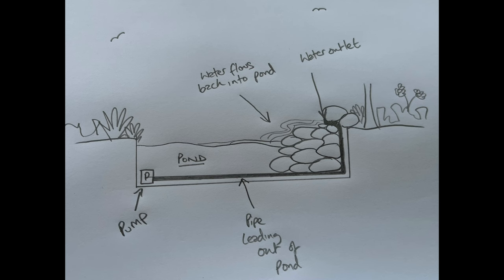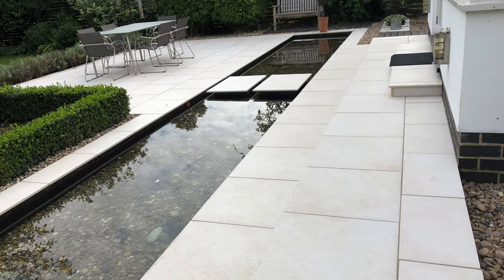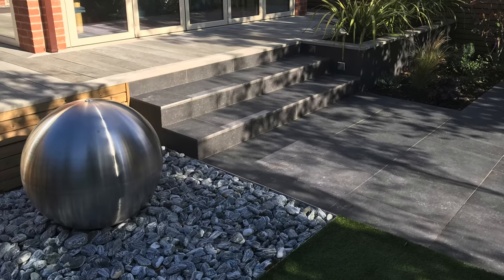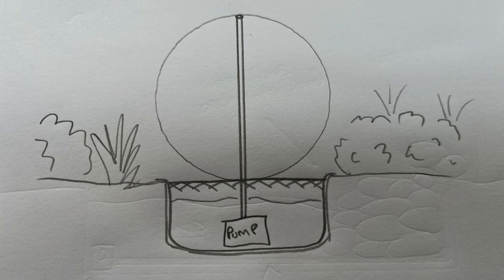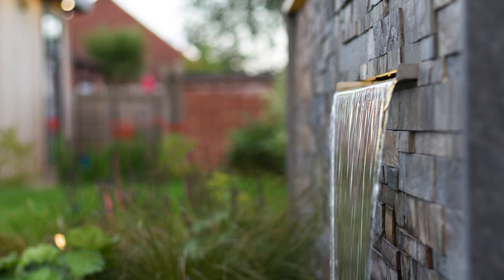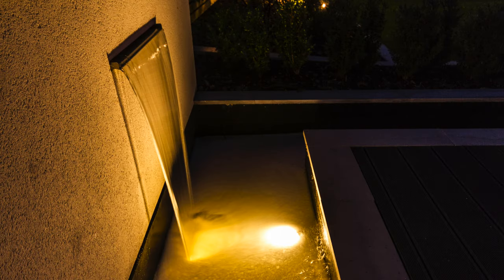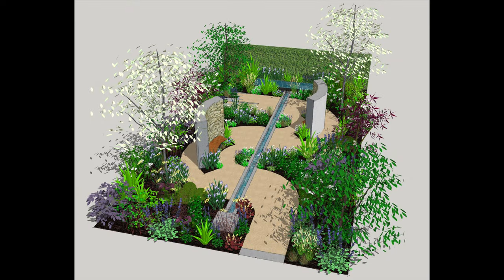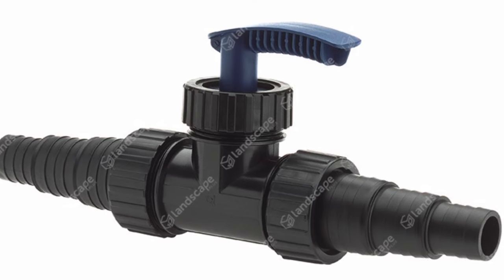Designing water features within the garden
The basics of water features with 3x examples of different types of feature and why you shouldn't be scared of designing one for your next garden.